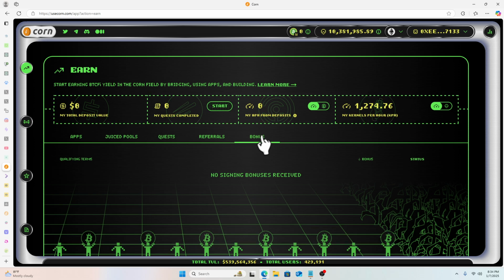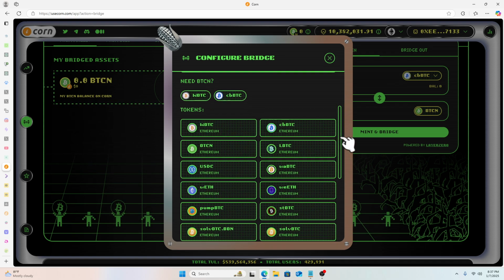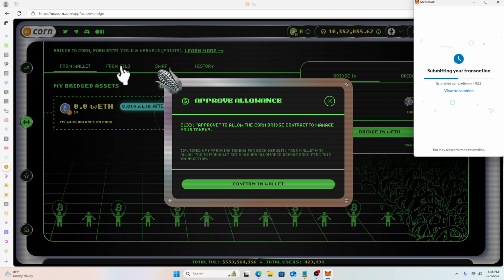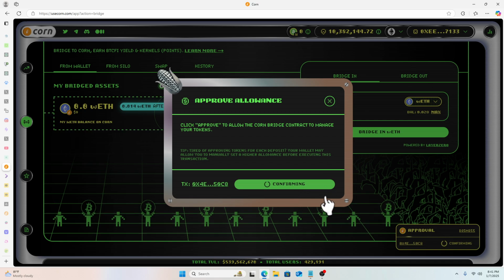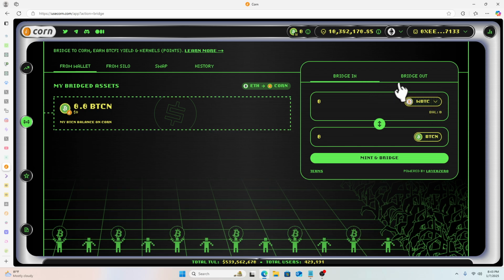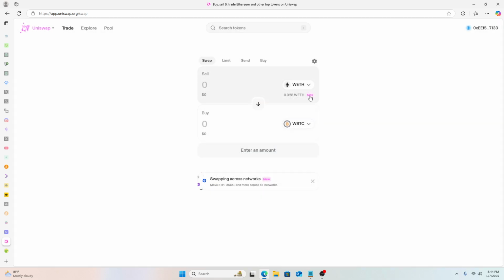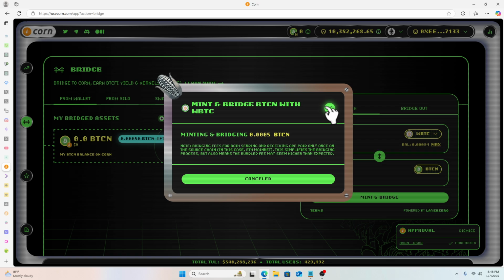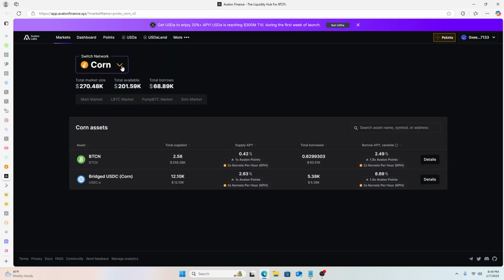Earn The UseCorn Airdrop, Babylon And Bitcoin Eco Airdrops At Once!